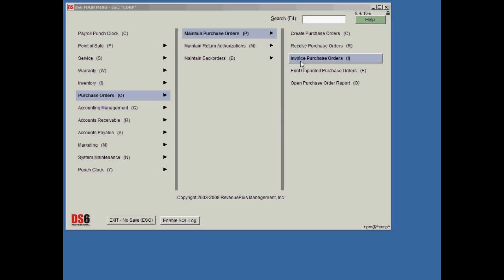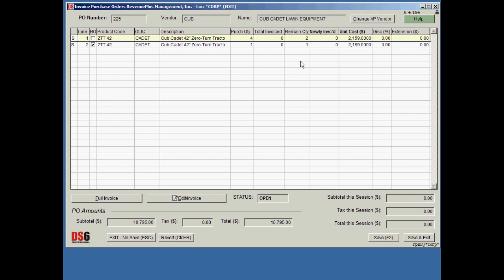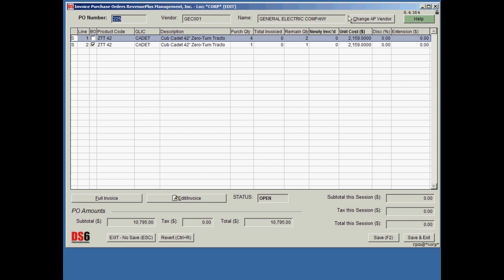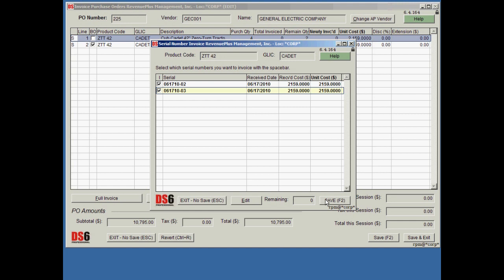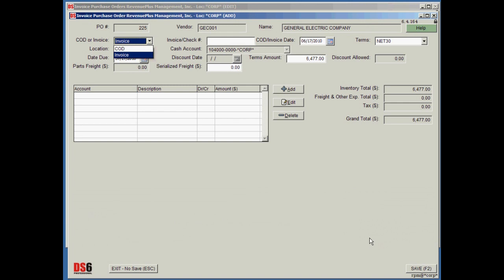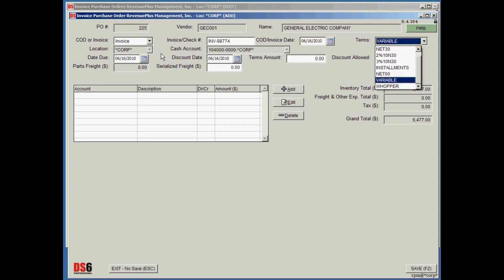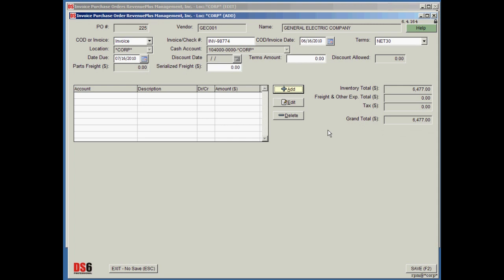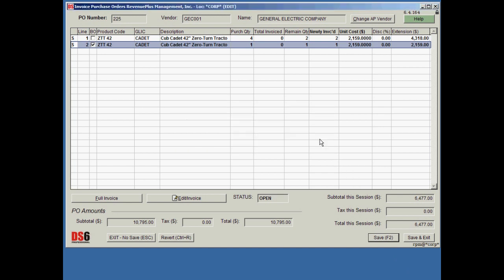DS6 Purchase Order Demo Part 3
The Discovery System - DS6 Purchase Order Demo Part 3